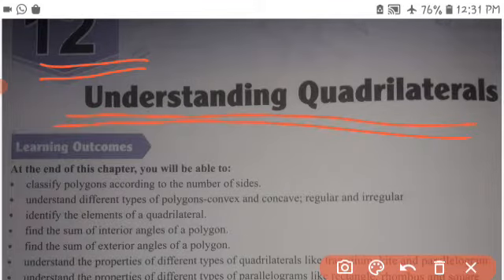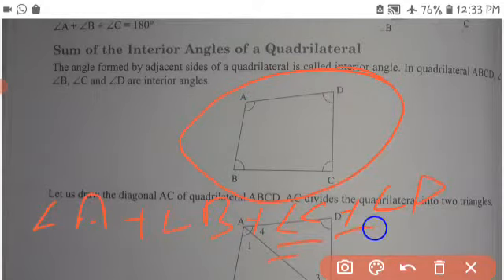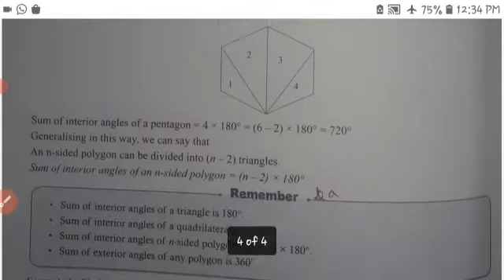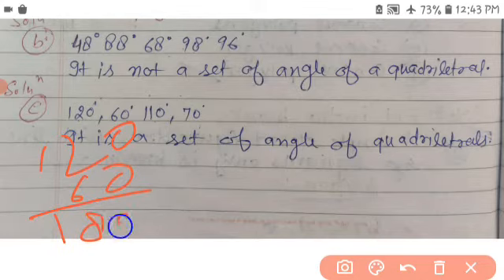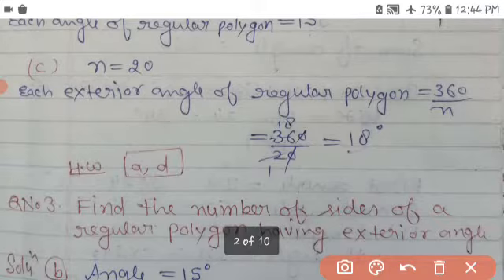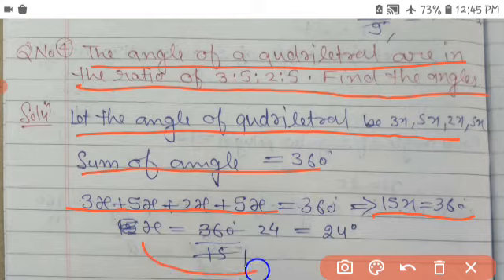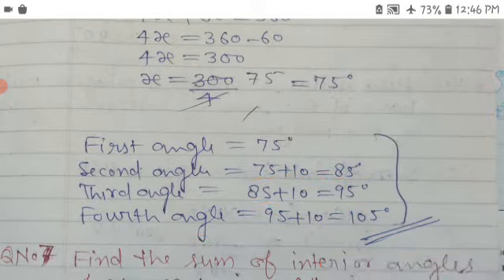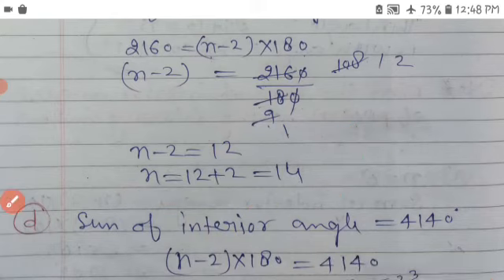Class 8th Maths 2nd Understanding Quadrilateral Video 1